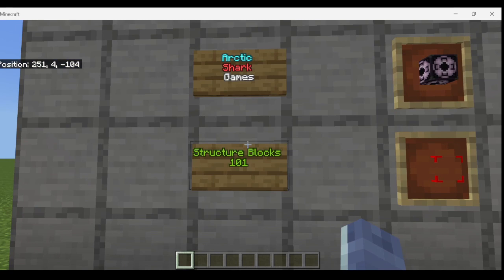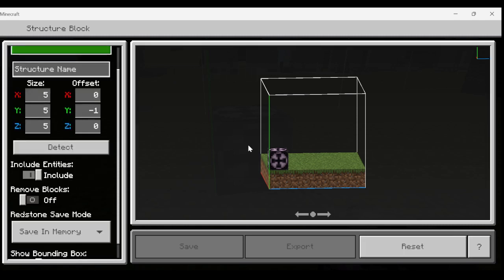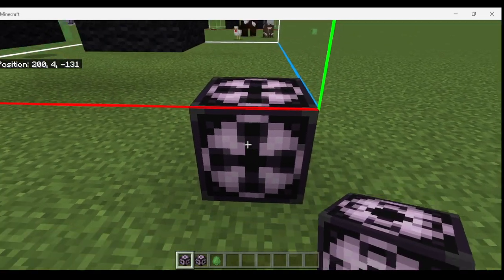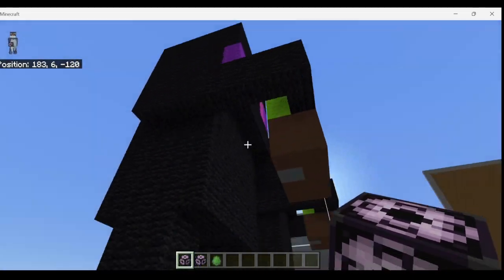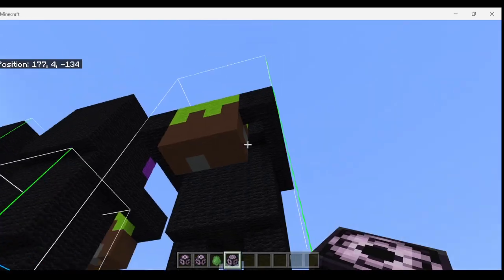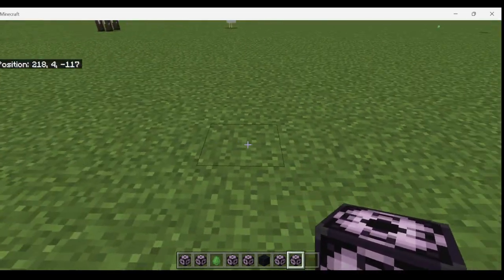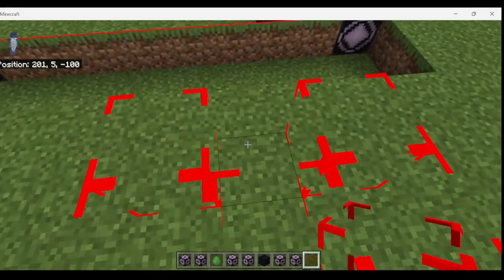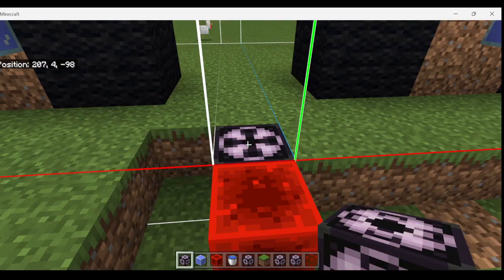Structure Blocks (Minecraft Bedrock: Save, Load, Corner, Structure Void)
Minecraft Bedrock Tutorial On Structure Blocks and How to Use Most all of the features. Including Load Mode, Save Mode Corner Mode, How To Use Redstone and Structure Voids and More!

/give @s structure_block

/give @s structure_void